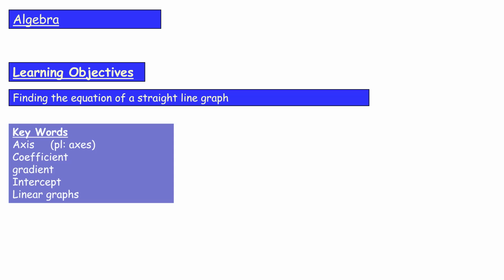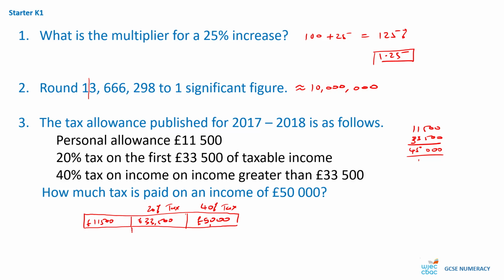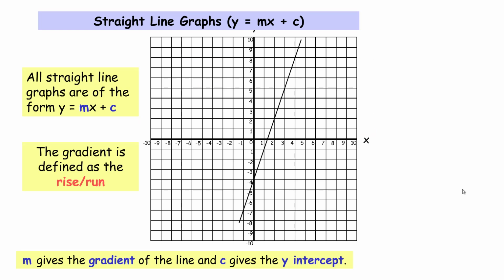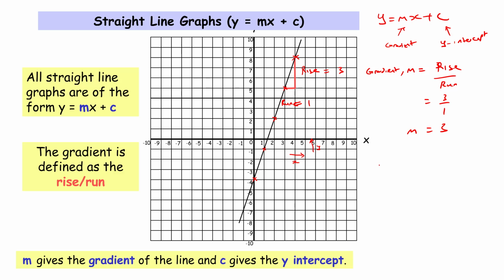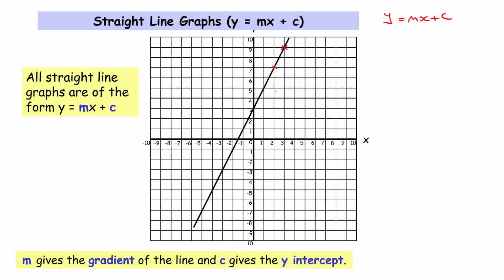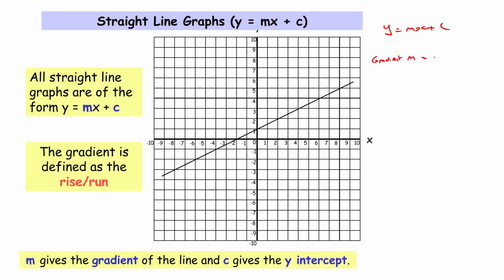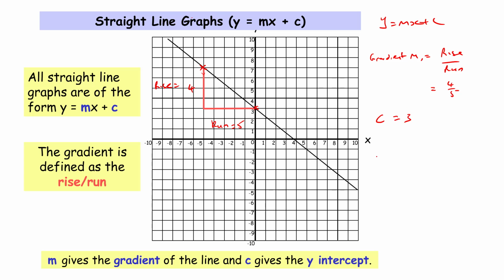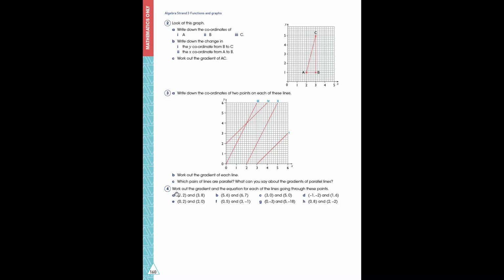Straight Line Graphs 1